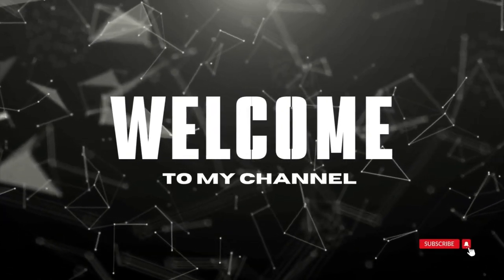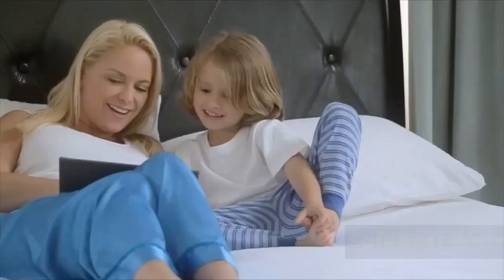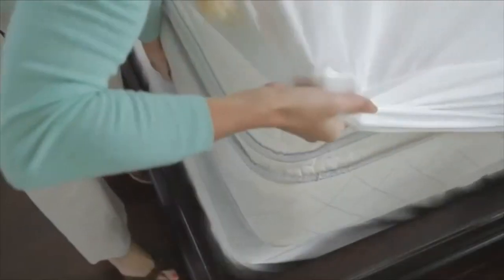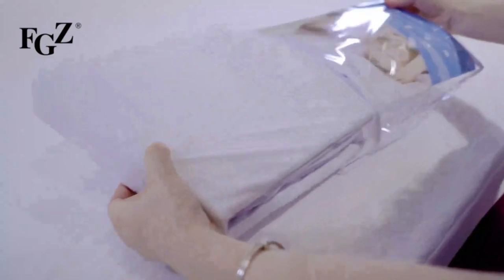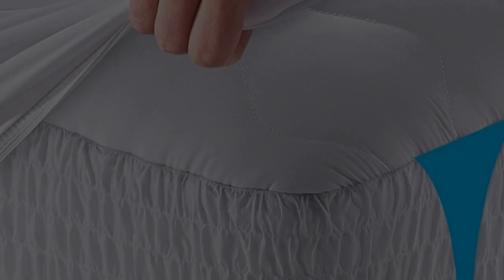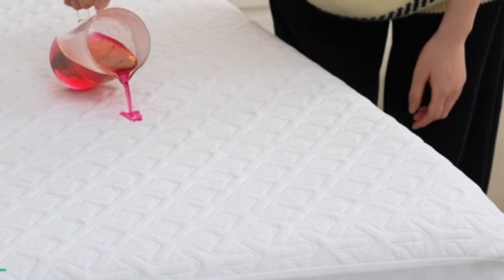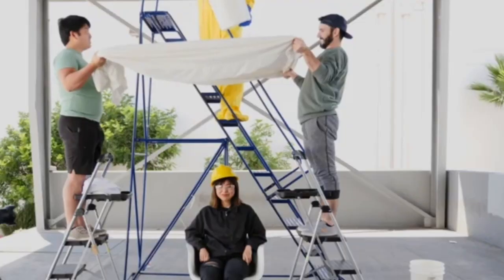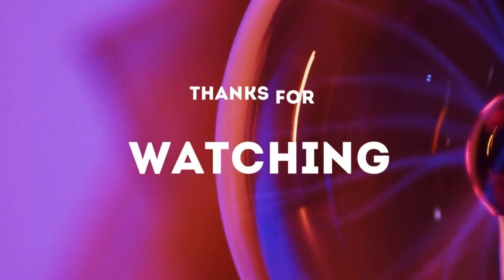Best 5 Waterproof Mattress Protector in 2023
In this video we will show Best Waterproof Mattress Protector review, SafeRest Waterproof Mattress Protector, FGZ Waterproof Mattress Protector, PlushDeluxe Waterproof Mattress Protector, Meritlife Waterproof Mattress Protector, Coop Home Goods Ultra Luxe Waterproof Mattress Protector

 👉 Best 5 waterproof Mattress protector :

1)  SafeRest Waterproof Mattress Protector

2) FGZ Waterproof Mattress Protector

3) PlushDeluxe Waterproof Mattress Protector

4) Meritlife Waterproof Mattress Protector

5) Coop Home Goods Ultra Luxe Waterproof Mattress Protector

What type of mattress protector is best?
What material is best for mattress cover?
Is there a mattress protector that is actually waterproof?

0:00 - Intro
0:24 - SafeRest Waterproof Mattress Protector
1:03 - FGZ Waterproof Mattress Protector
1:34 - PlushDeluxe Waterproof Mattress Protector
1:57 - Meritlife Waterproof Mattress Protector
2:21 - Coop Home Goods Ultra Luxe Waterproof Mattress Protector

Program.